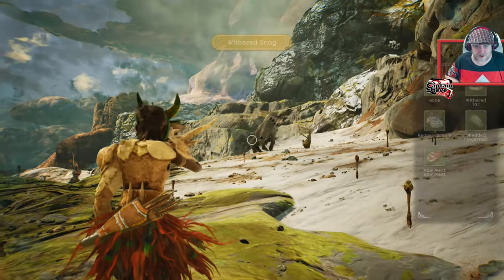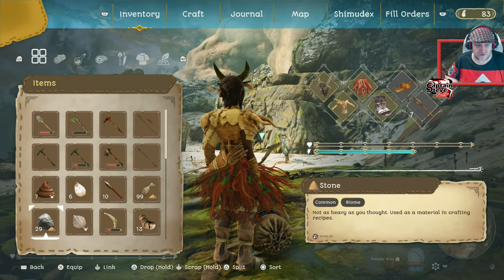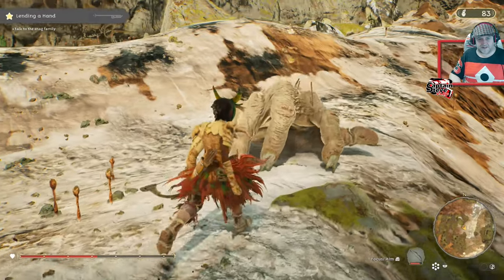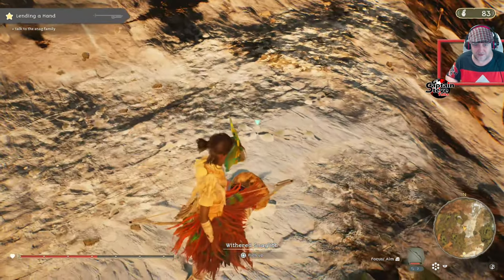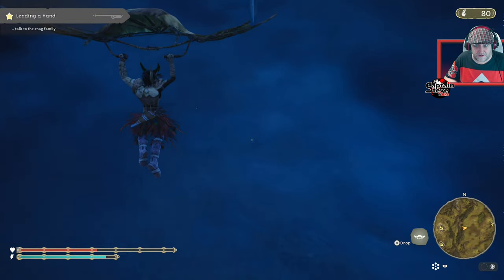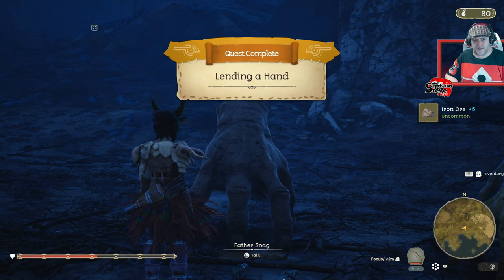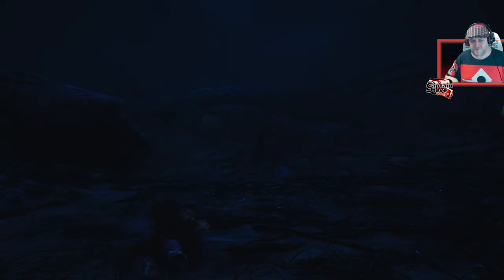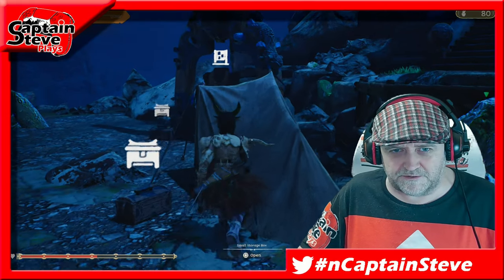Snaglith Towers Of Aghasba - Location - North Of The Sky Tower TOA EP29 Helping Hand Mission